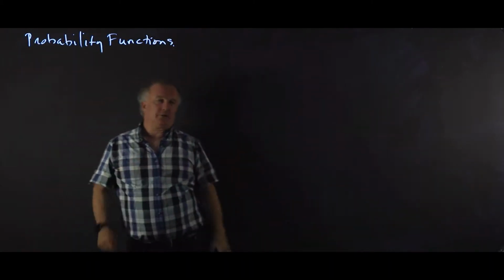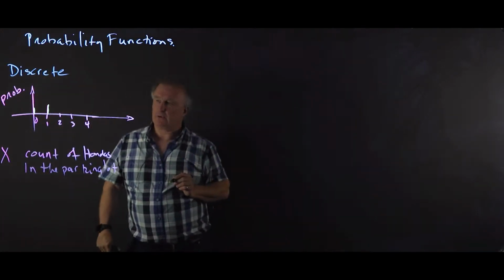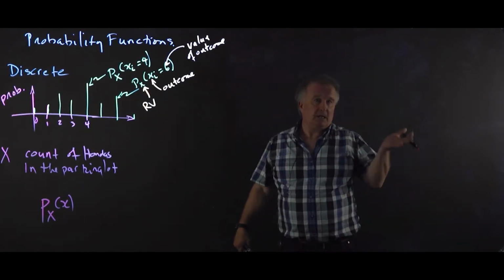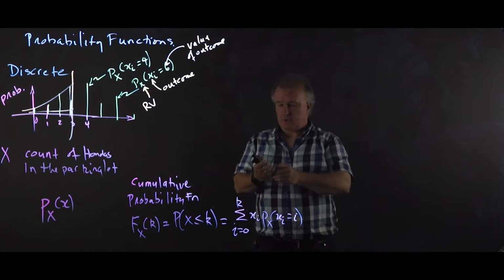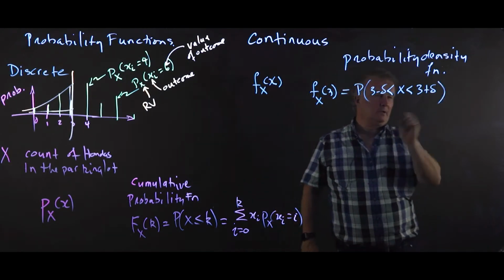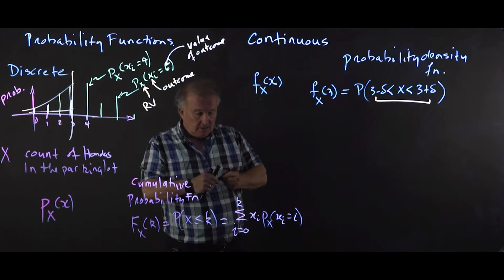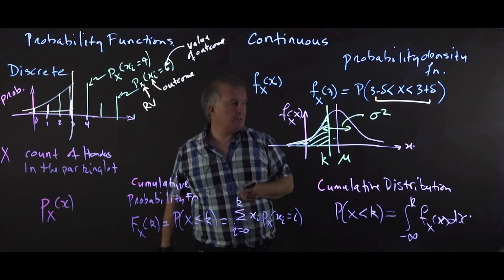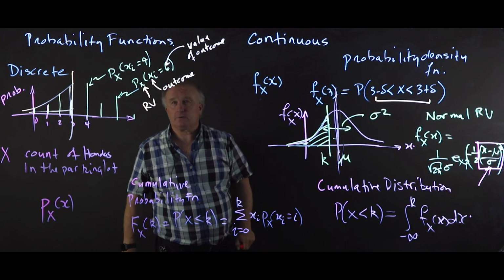CHEE 418 Probability Functions